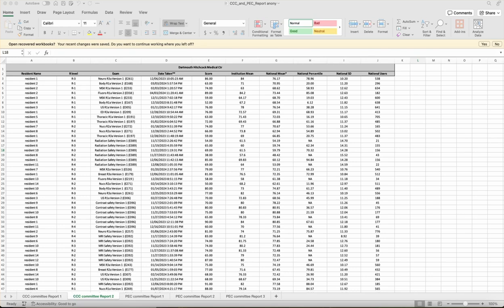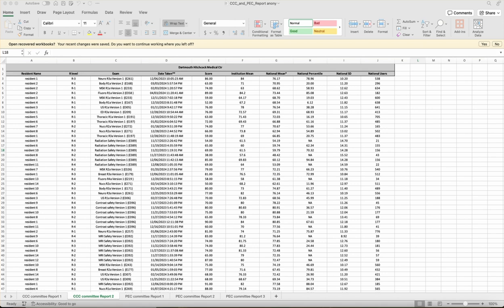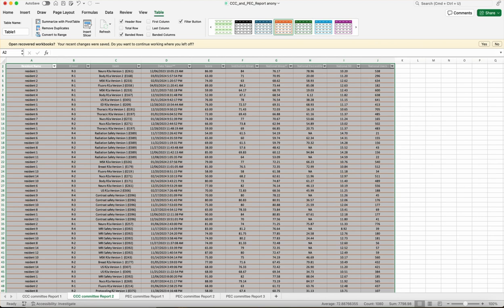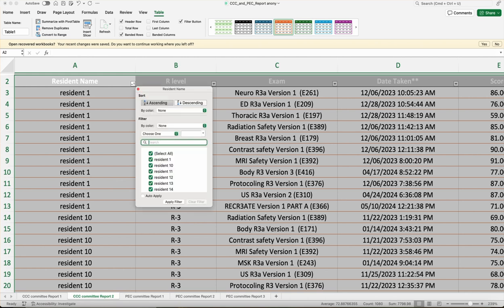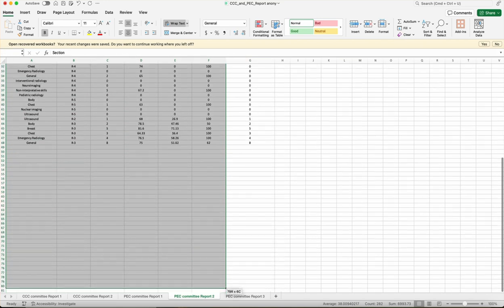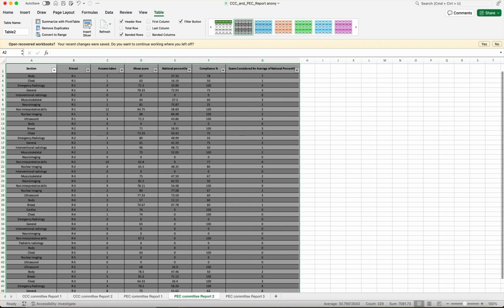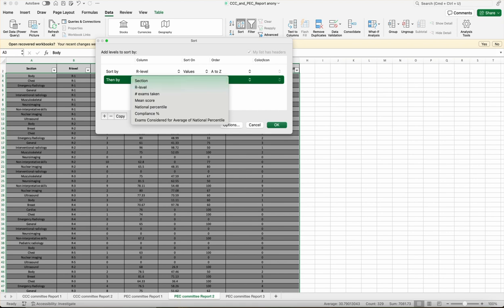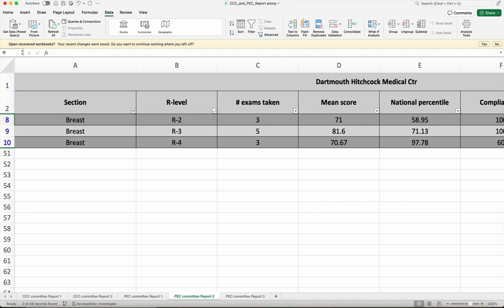RadExam Tutorial - Customizing CCC and PEC Reports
How to sort and filter the data on CCC/PEC reports in RadExam.